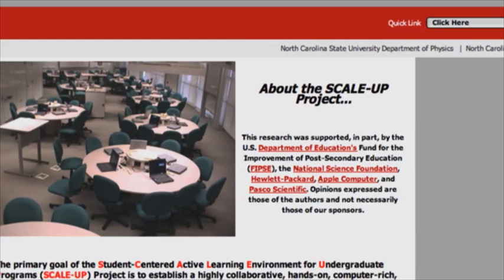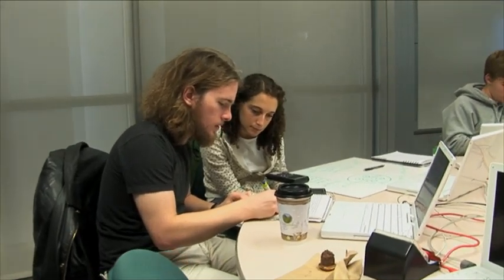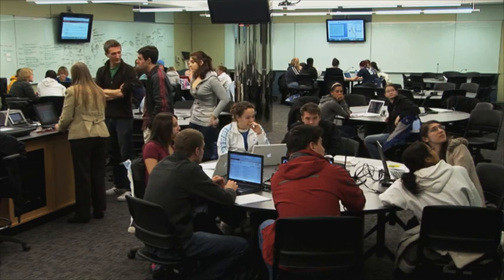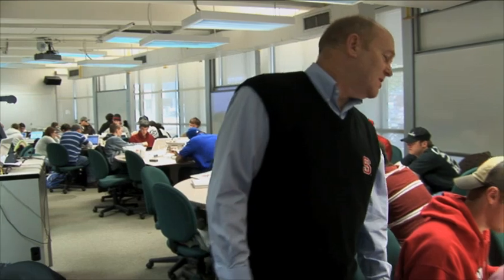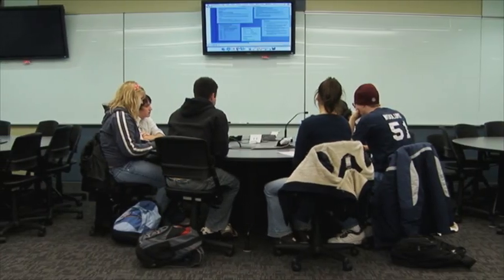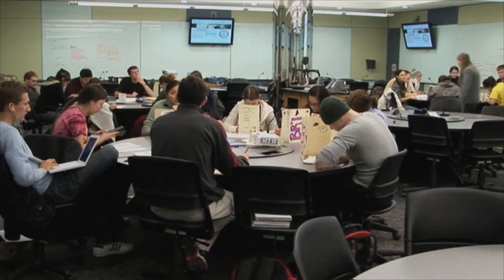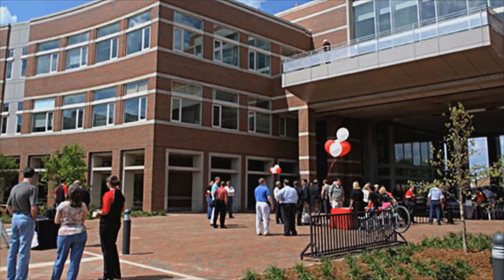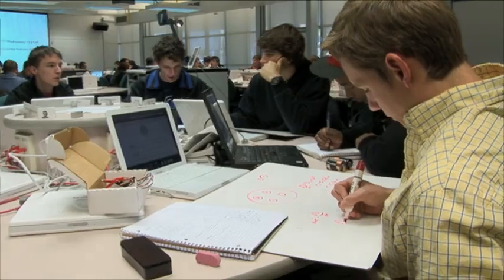Robert J. Beichner 2011 Prize Winner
Dr. Robert Beichner is an award-winning professor of physics at North Carolina State University and is receiving the Prize for his work at the post-secondary level. He has changed how students learn in the science classroom not only on his home campus, but at the more than 100 institutions of higher education that have adopted SCALE-UP, an approach that uses digital technology combined with innovative teaching approaches centered on hands-on activities and roundtable discussions. He was named an American Council on Education Fellow for the 2010-11 academic year and co-authored the most widely used college physics textbook in the country. Since 2007 he has been the Director of NC State's STEM (science, technology, engineering and math) Education Initiative, with a mission to study and improve STEM education in North Carolina and around the world.